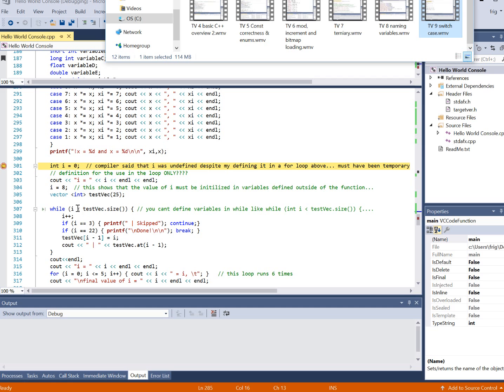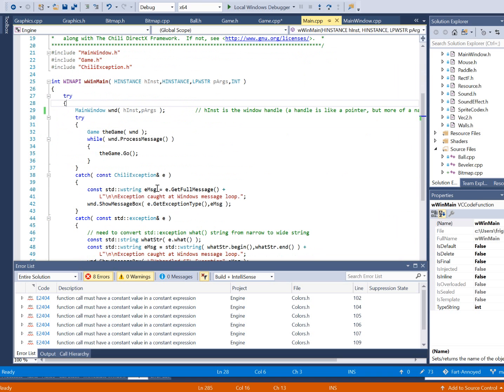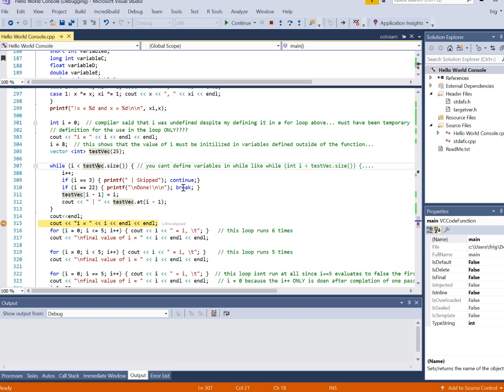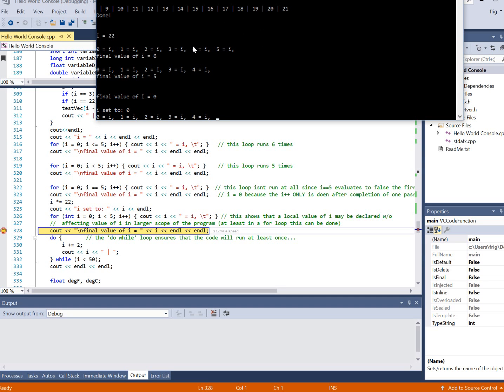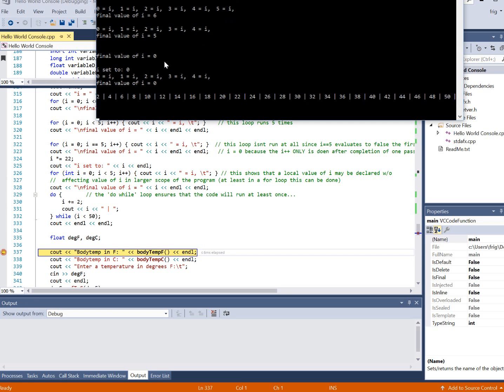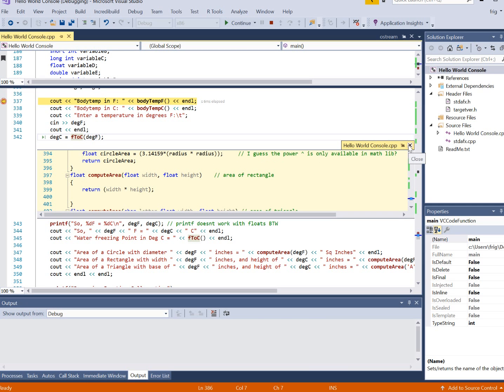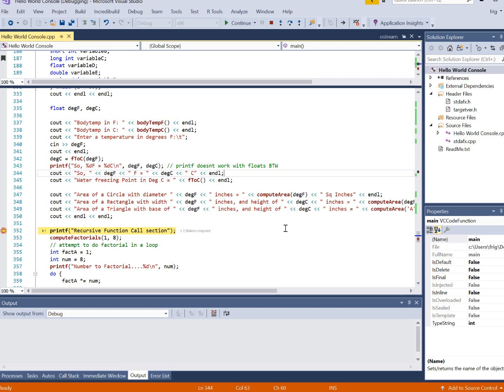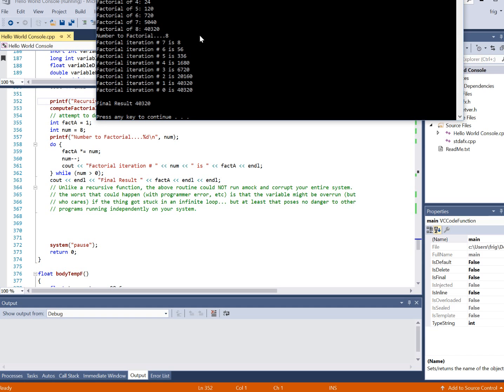TV 10 C++ loops